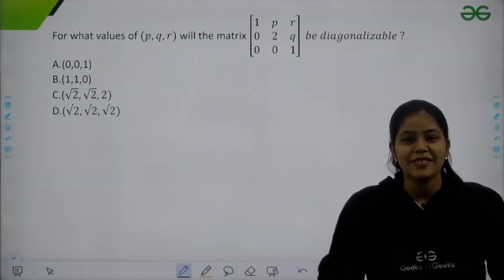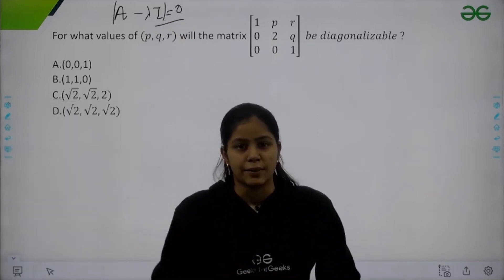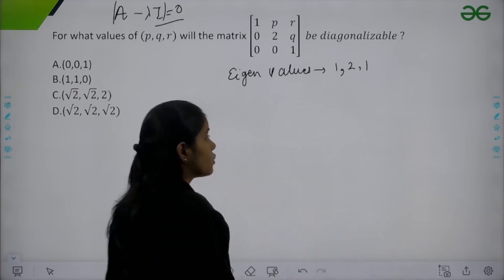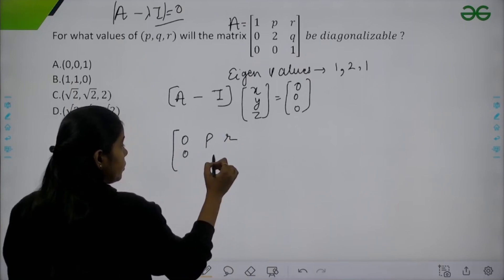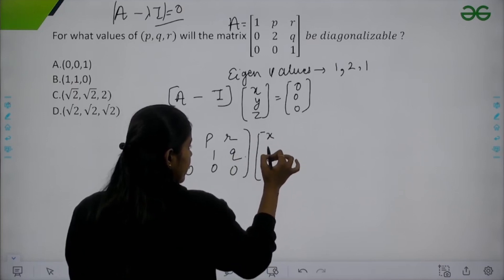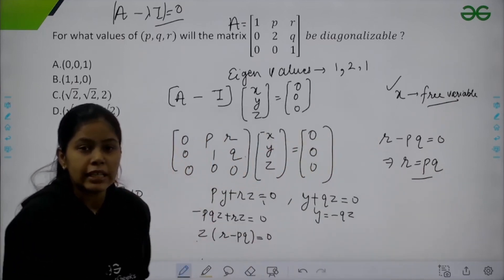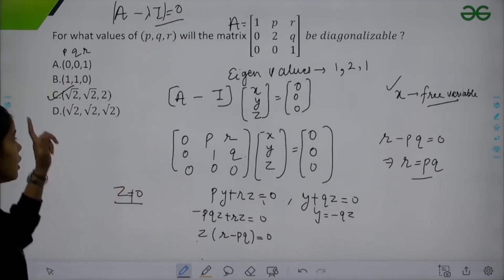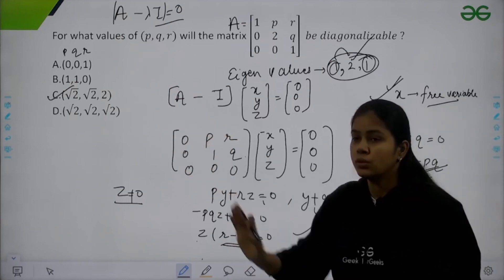GATE Capsule DAY-3 | Sakshi Singhal | GeeksforGeeks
GATE 2022 is just around the corner. Step up your preparation with our daily GATE capsule for some helpful tips & tricks that will definitely help you in the final examination.

GATE Preparation Pack | 6 Courses + Test Series | All you need to prepare for GATE CS 2022

Wish to test if you are ready for the exam?